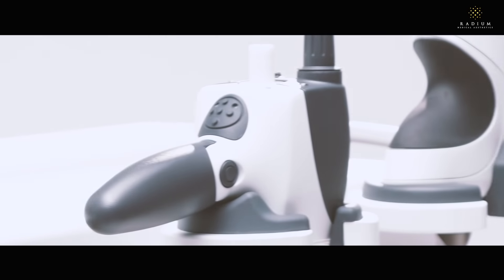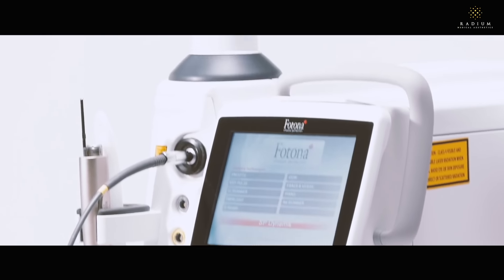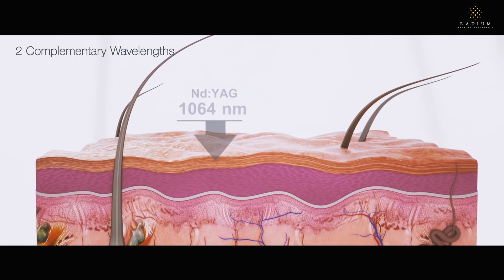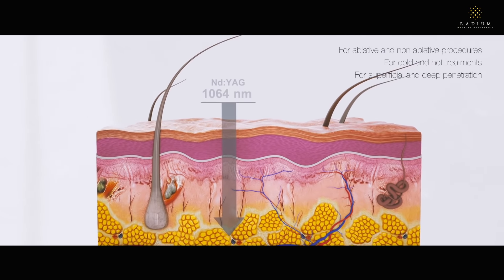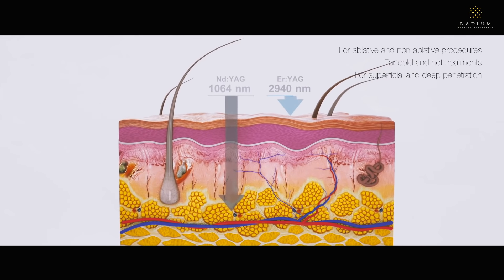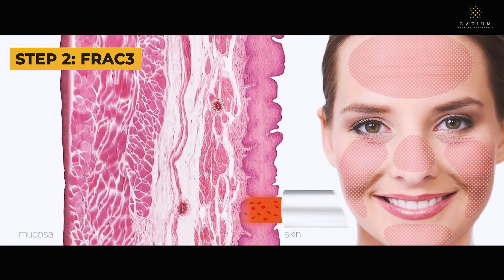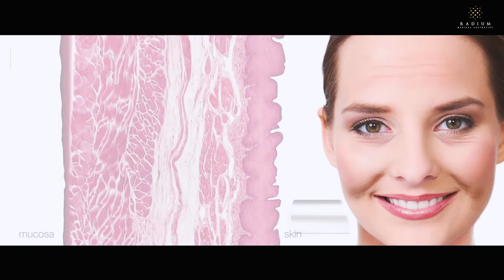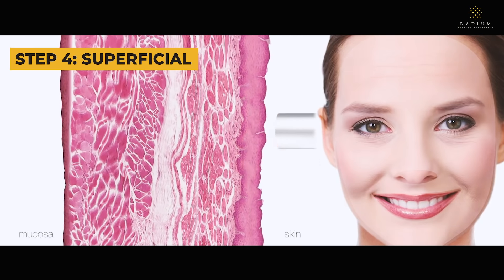Fotona 4D: Elevate Your Beauty Regime With A Complete Anti-Ageing Solution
Fotona 4D is a specially designed skin-tightening protocol that uses a series of synergistic, non-invasive laser treatments to treat both interior oral cavity and exterior facial skin.

With two laser wavelengths and 4 treatment steps, it enables full-thickness contraction of collagen for effective tightening and volumizing of the skin without the use of injectable dermal fillers.

What sets Fotona 4D apart from other skin-tightening treatments is its capability to smooth out superficial imperfections such as pigmentations, fine lines and enlarged pores, adding a pearl finish to your lifted skin.